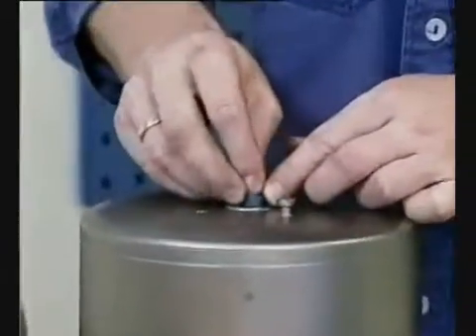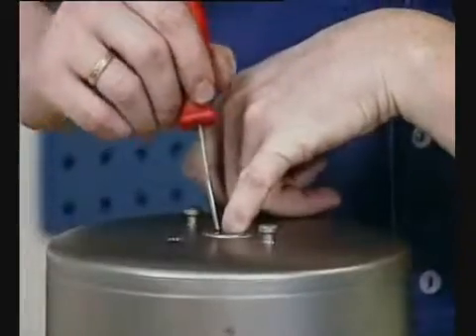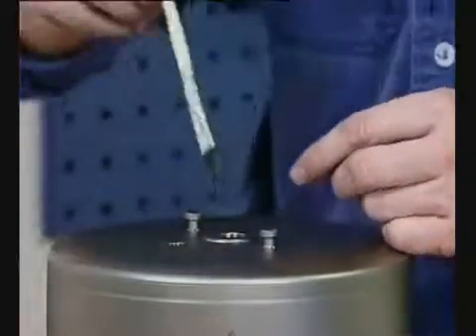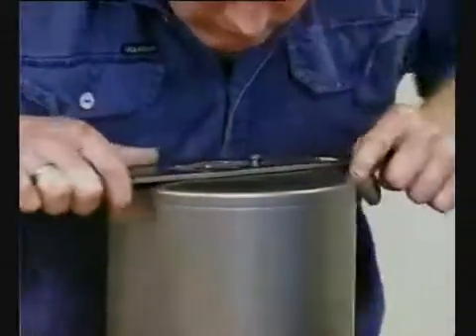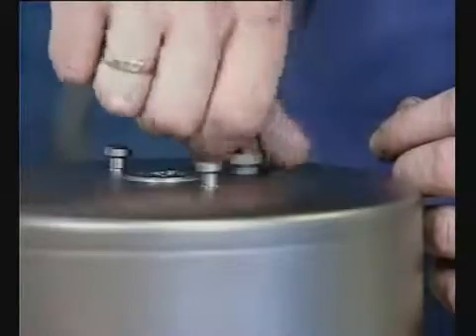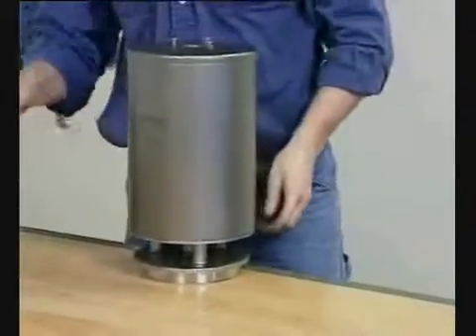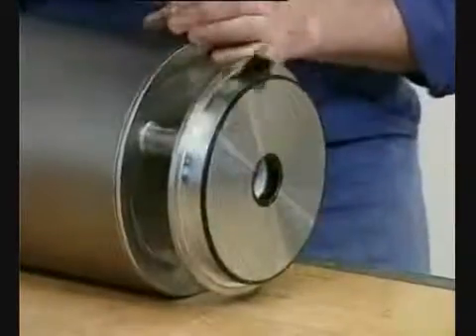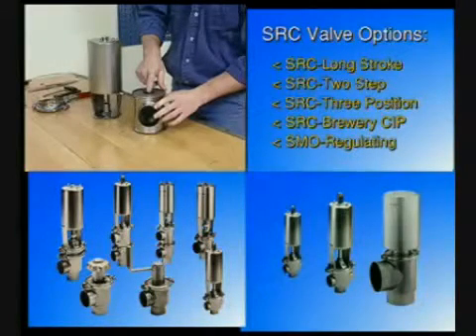Alfa Laval SRC Part III Maintenance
This video demonstrates maintenance for the Alfa Laval SRC valve.